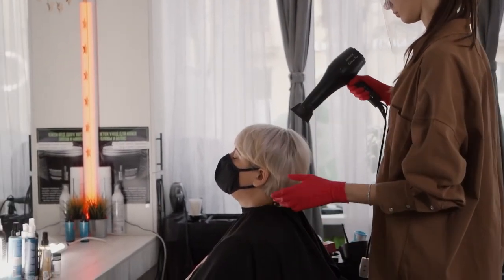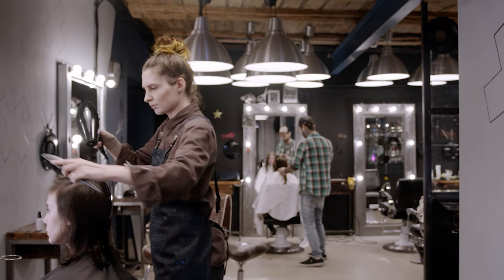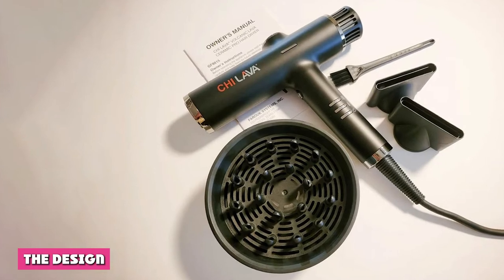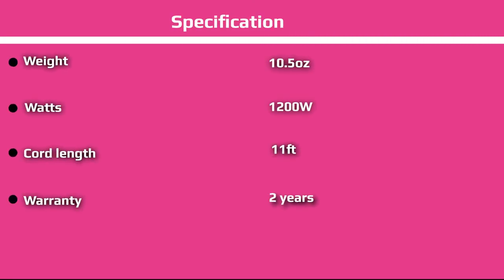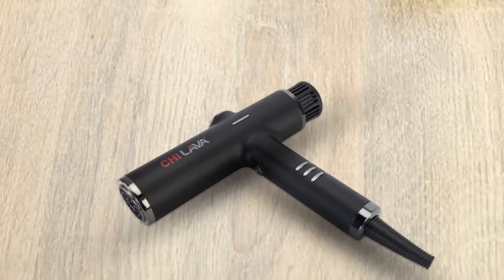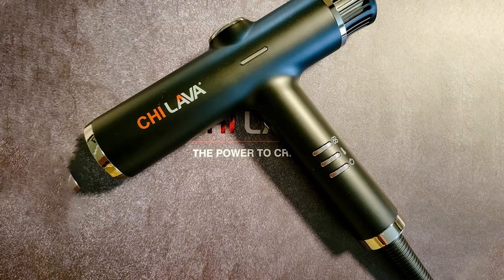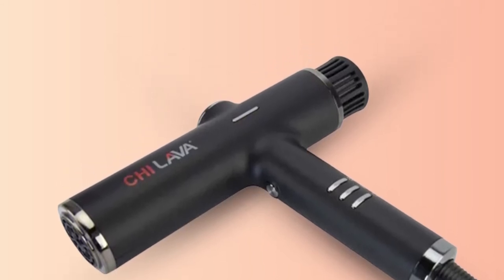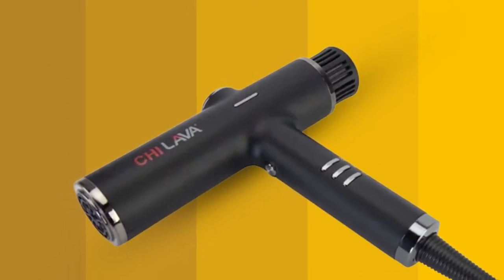CHI LAVA PRO Hair Dryer Reviews | Is the CHI Lava Pro Hair Dryer Worth It?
A CHI Lava Pro Hair Dryer review wouldn't be complete without declaring my dedication to CHI as a brand. My first foray into hot tools began with a CHI flat iron – it was the first hot tool I ever purchased, and yielded smooth, frizz-free results for the close-to eight years that I used it.

The decades-old brand has been making its mark in the hair industry for the quality construction and powerful results it brings. That's why I had high hopes when I tested out the Lava Pro Hair Dryer.